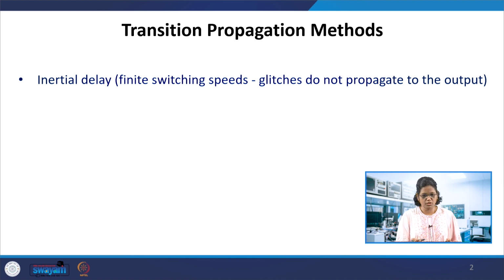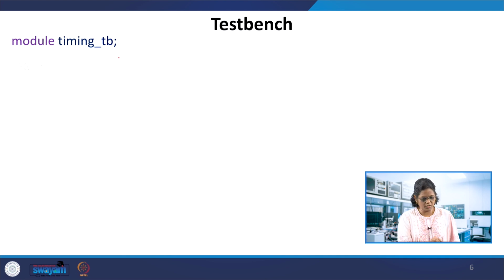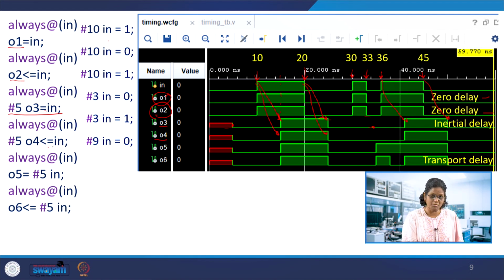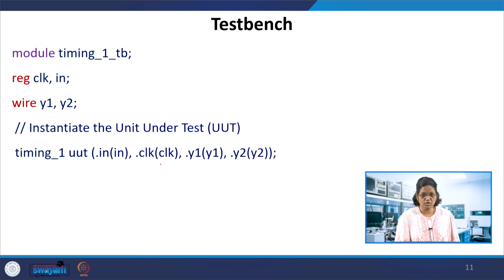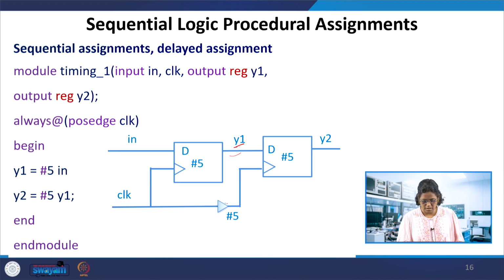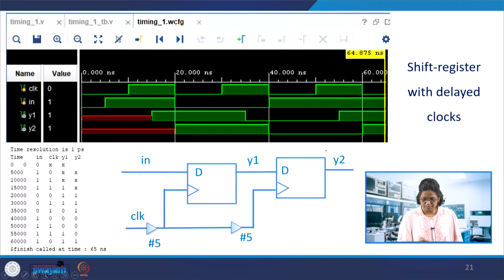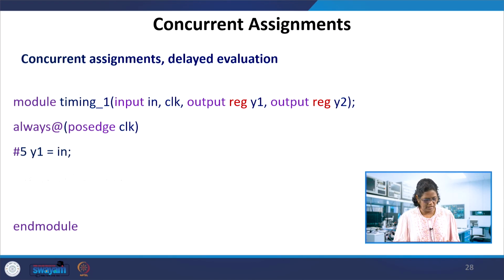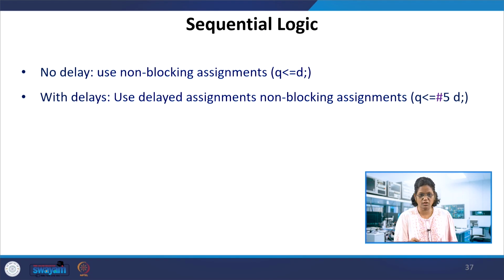Lecture 30: Timing Controls: Part 2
The video covers the inertial and transport delay. It also includes the Verilog modules for timing controls. Furthermore, the video discusses sequential logic, blocking and non-blocking procedural assignments, and concurrent assignments.